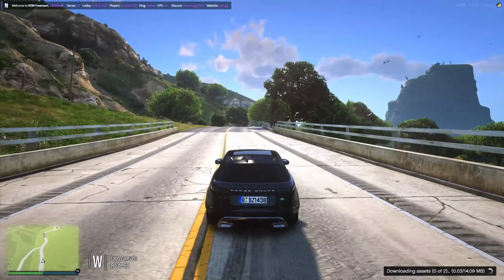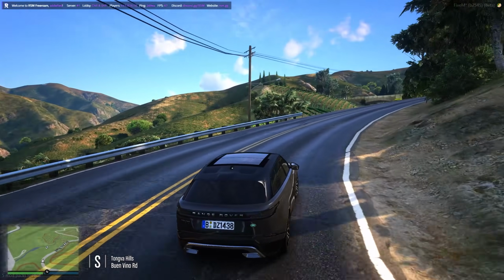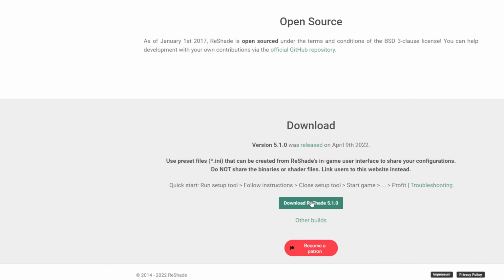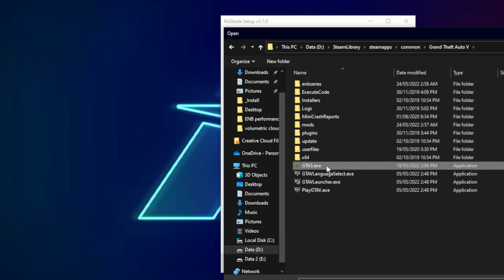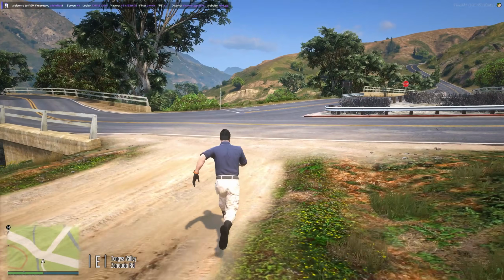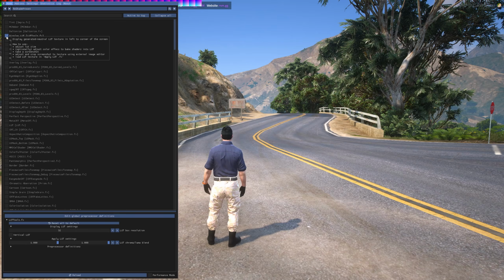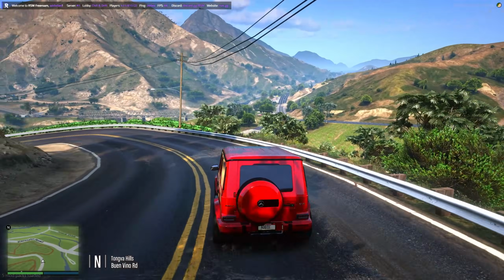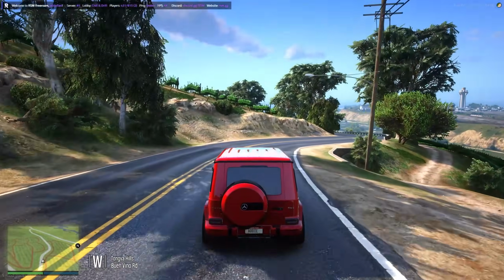How To Install ReShade In GTA 5/FiveM | Quick & Easy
UPDATE: If ReShade is not working for you for whatever obvious reasons, head over to my discord & I'd love to help you get it working 🙂

Every Tip Is Highly Appreciated 🙏